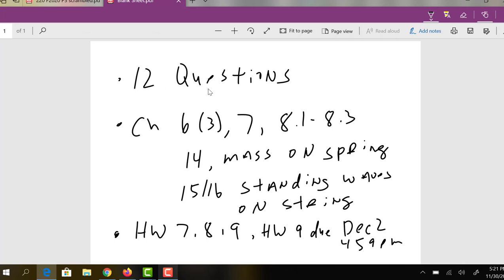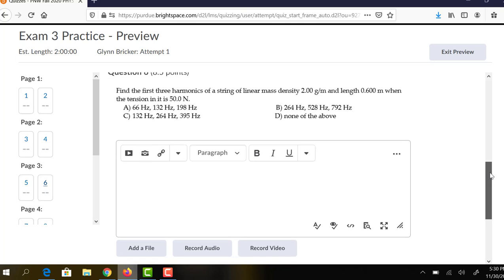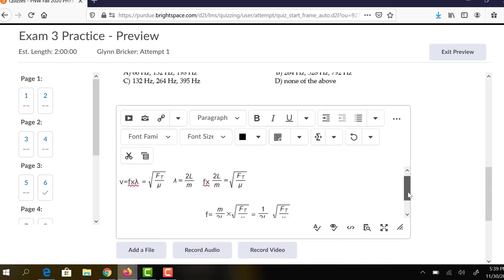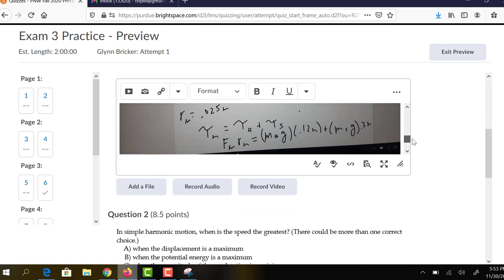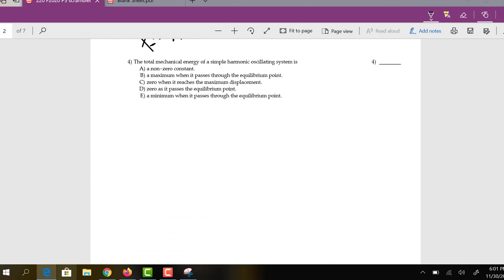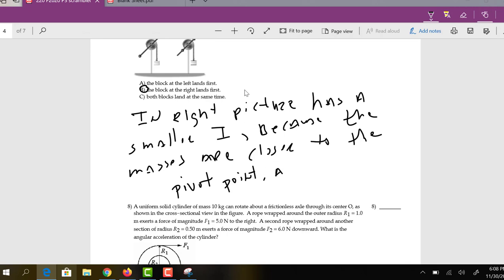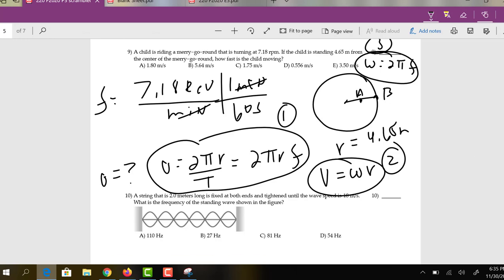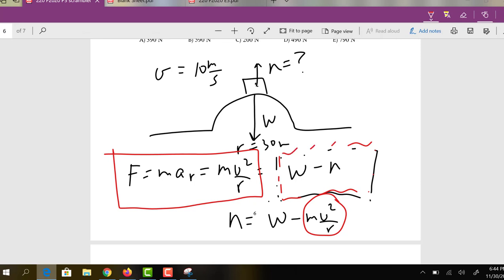PHYS 220 Exam 3 Review F2020